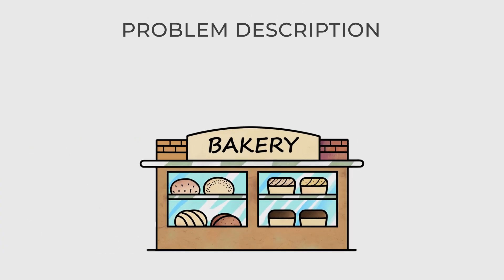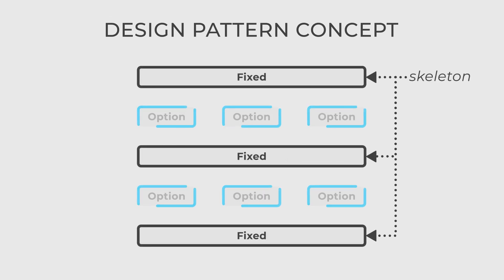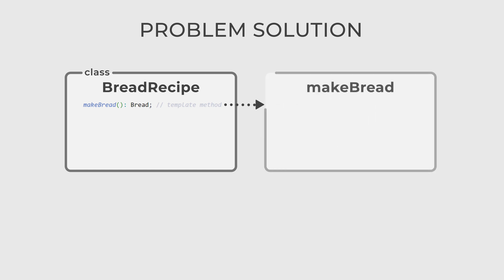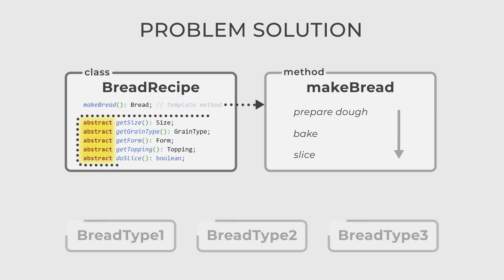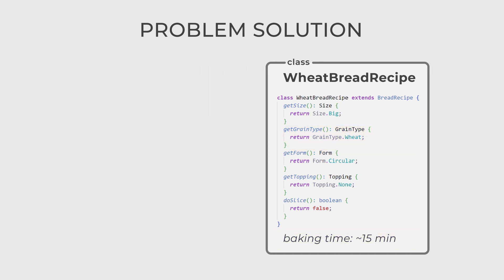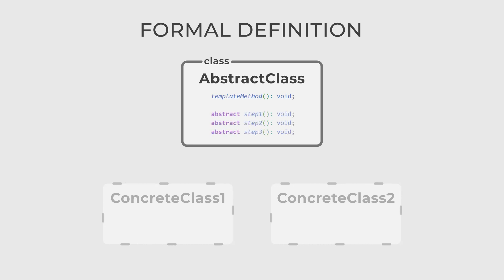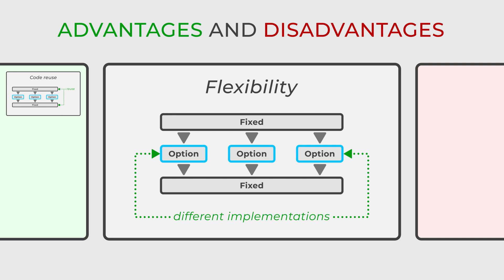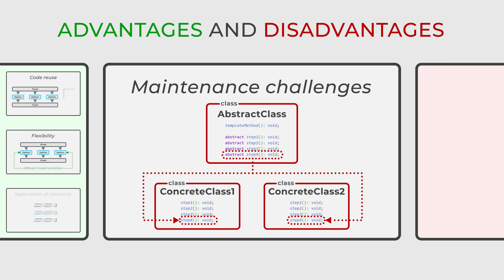Template Method - Design Patterns in 5 minutes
Dive into the world of Object-Oriented Programming as we dissect the Template Method design pattern. Learn how this powerful pattern promotes code reuse and flexibility by defining the skeleton of an algorithm in the superclass, allowing subclasses to override specific steps. Unlock the secrets of designing robust, maintainable software with this essential pattern! 💡

⏰Chapters:
0:00 Problem description
0:23  Design pattern concept
0:42 Problem solution
2:10 Design pattern formal definition
2:33 Advantages and disadvantages
3:17 Goodbye